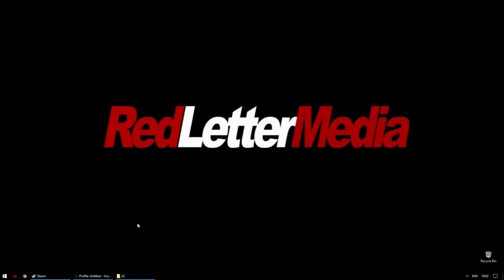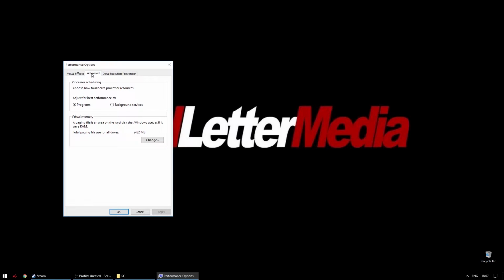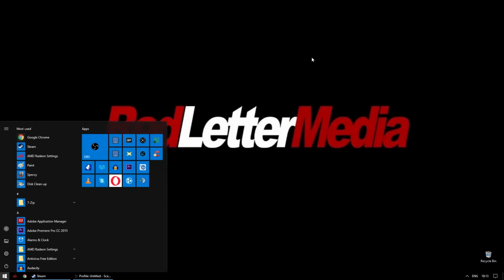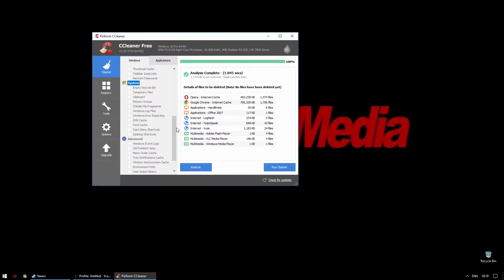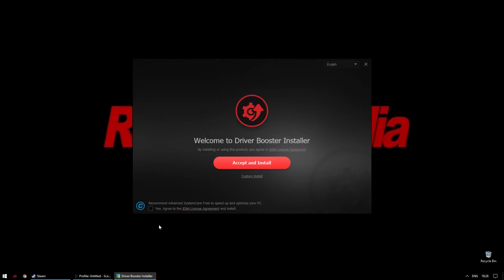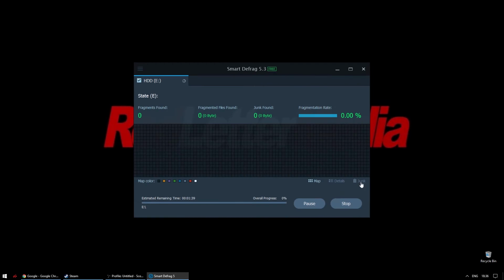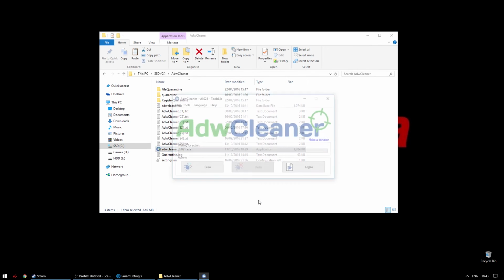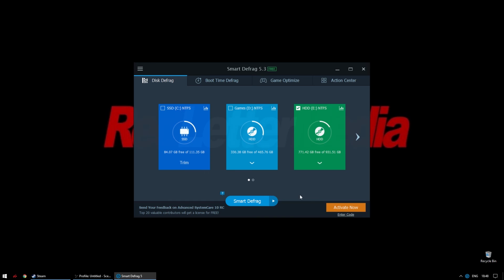HOW TO OPTIMISE YOUR PC - Free Up Hard Drive Space and Clean Your PC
Is your computer slow or are you running out of space on your hard drive? Wondering how to optimise your computer? Here are a few things that may help you.

There are a lot of misconceptions on the internet for optimising your computer. Some of these things can even have the opposite effect! To clear some things up, I decided to make a comprehensive video on what you can do to remove some unnecessary files from your computer, clean it up as much as possible and show you a few things that can possibly improve the overall performance of your computer. I even show you a few things you shouldn't do.

Programmes used:
Bit Defender Free: